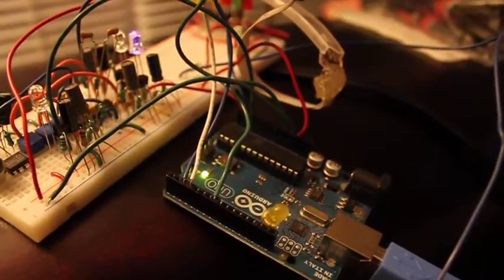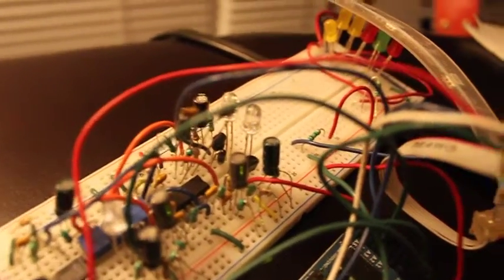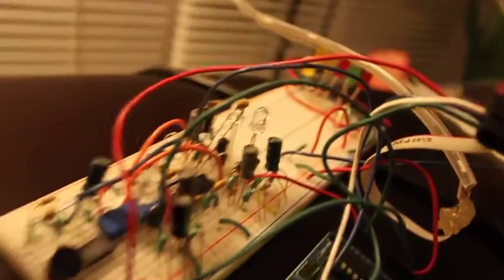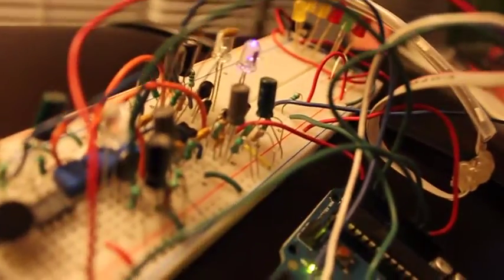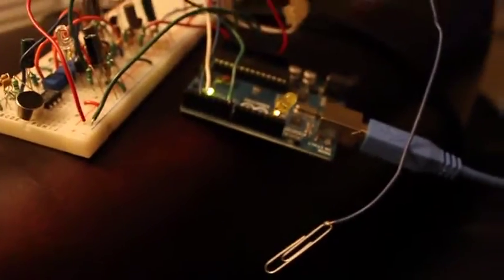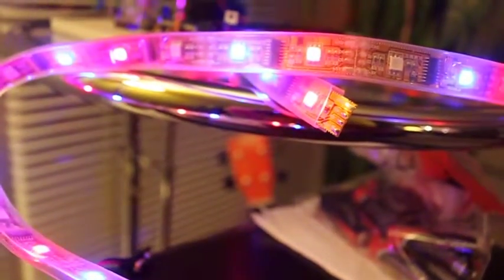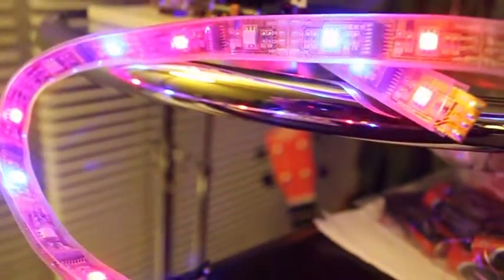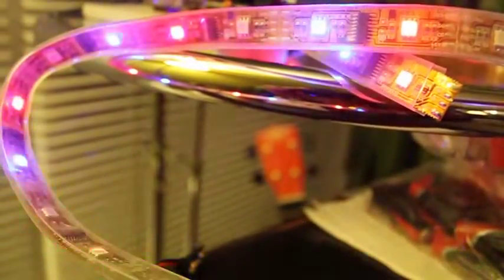SoA Digital RGB LEDs - Audio Sensitive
Arduino-based display using a colour organ and RGB LED strip.